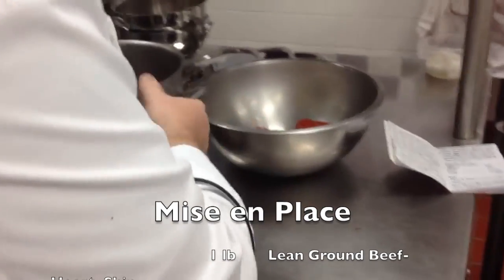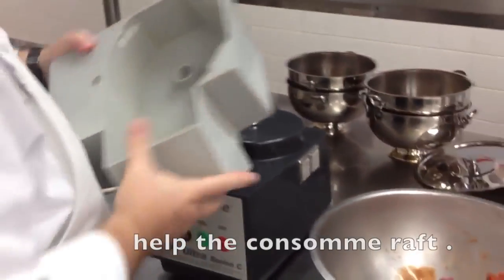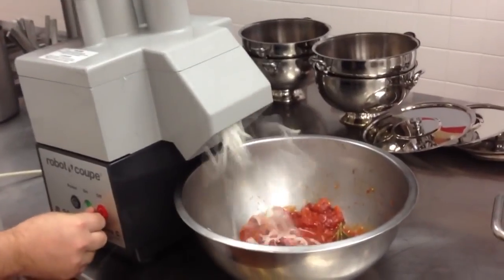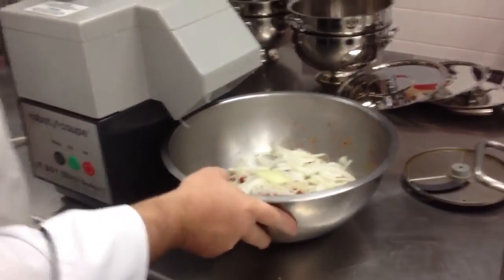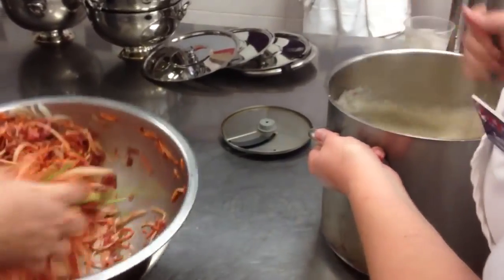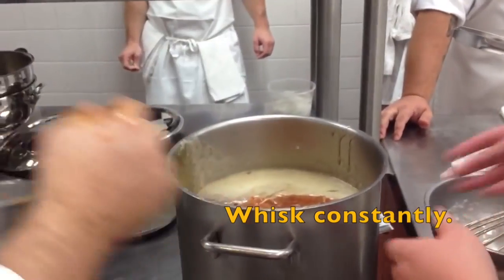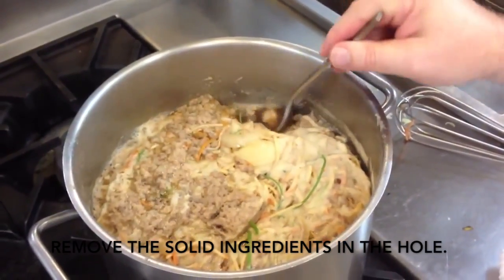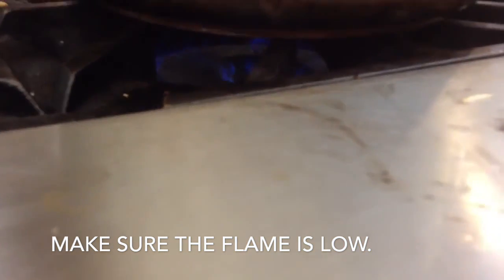Consomme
References preparations found in the Classical Cuisine preparation for the correct procedure to be used in the Certified Master Chef exam through the American Culinary Federation as wells as recipe numbers 376, 420, 1182, 1192, 1200, 1201, 1202, 1218, 1221, 1223, 1229, 1230,  1232,  1233, 1236, 1244, 1252, 1274, and 1275. This video reinforces the methods to be used for WACS Certification Levels.
Frederick J Tiess ME, WCMC, CEC, CCA.
The Chefs Reference Guide- Master Chef Edition - 2018